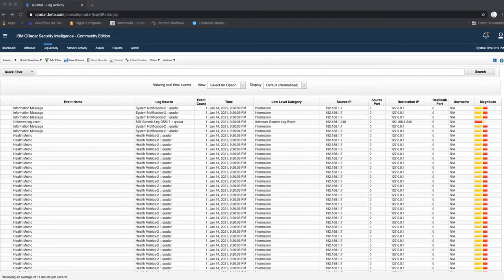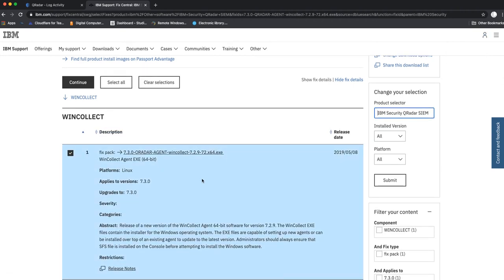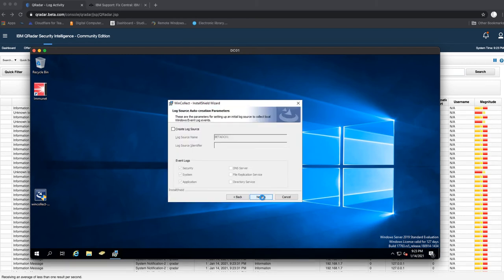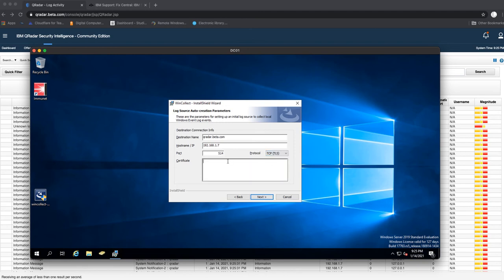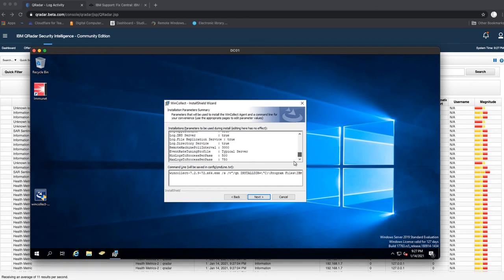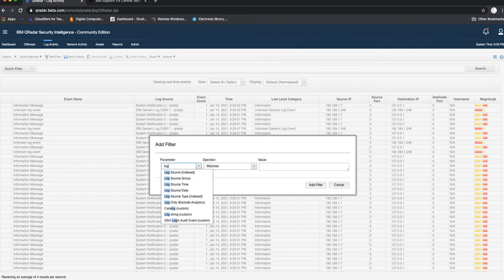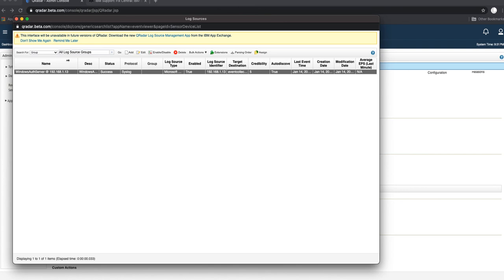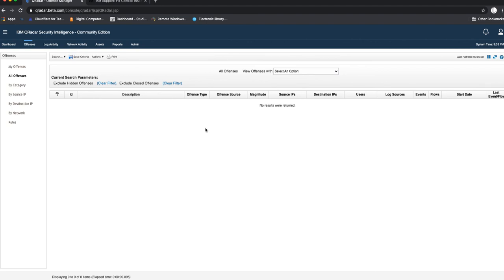Qradar StandAlone Wincollect Agent installation on Windows server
Learn how to install Qradar standalone win collect agent on windows server 2012,2016/2019